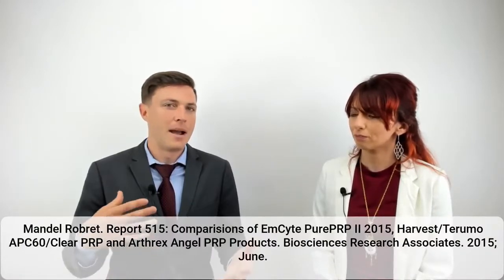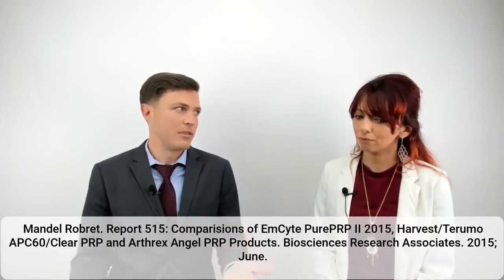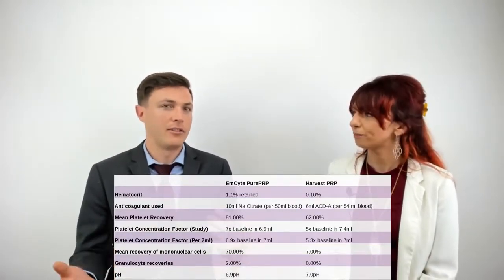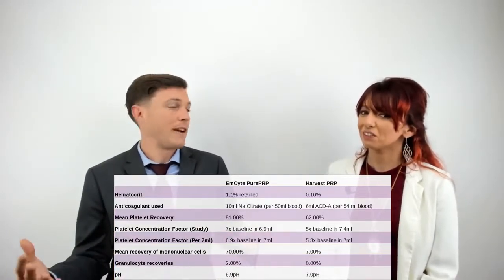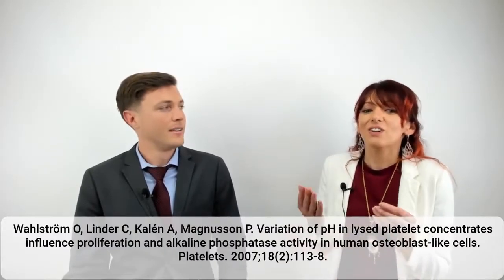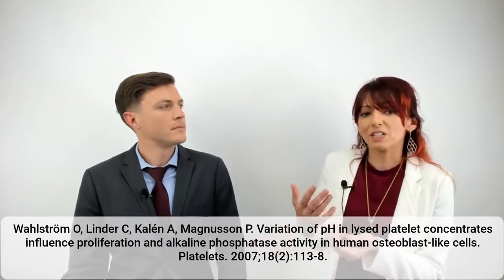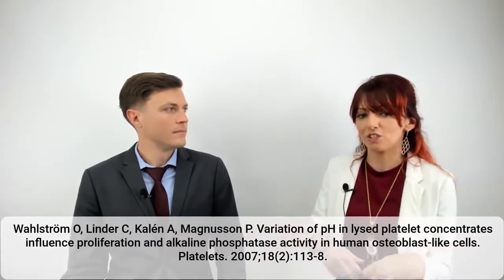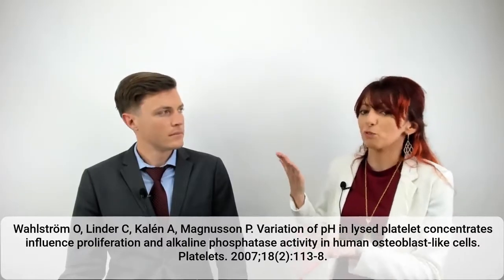Harvest PRP kit v Emcyte PRP kit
Daniel Zengel and Dawn Lipscomb, PhD (Biophysics, UC Berkeley) discuss a third party analysis which compares the potency of PRP prepared from various kits including Angel PRP Kits and EmCyte PRP Kits. The discussion covers anticoagulants, gel separators, and dual-centrifugation.

Correction: 3:39- 10% solution of *Calcium Chloride* (sodium citrate is utilized as an anticoagulant)